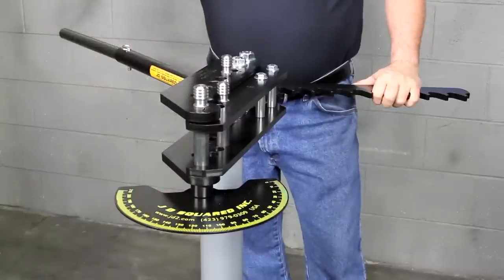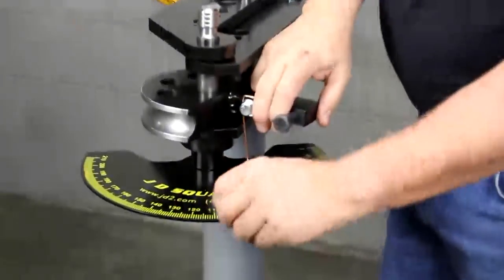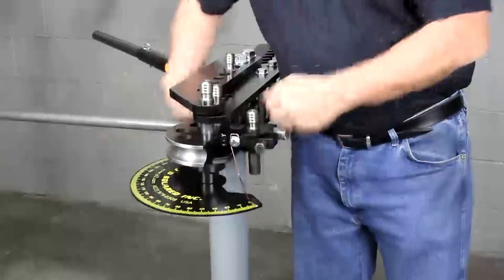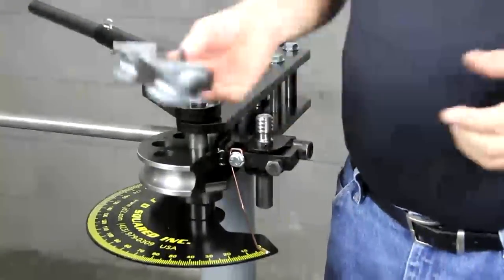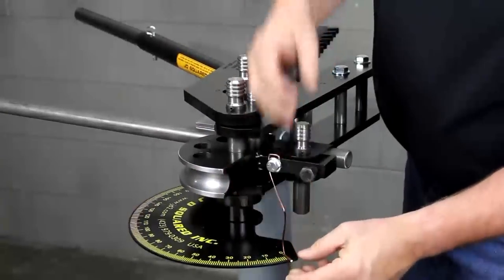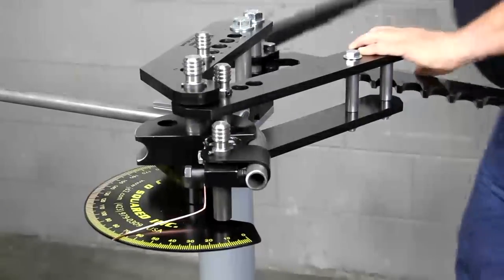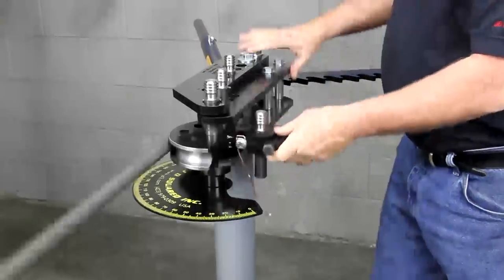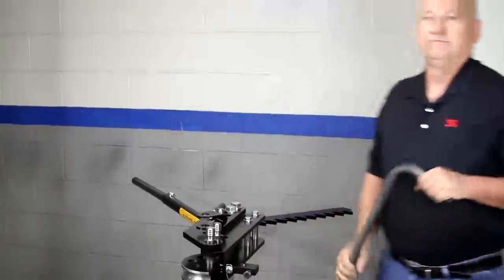Model 3 Bender by JD Squared, Inc.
This is the official demonstration video of the Model 3 Bender by JD Squared, Inc. Watch Bob Hughes show how to load and operate the original Model 3 Bender.